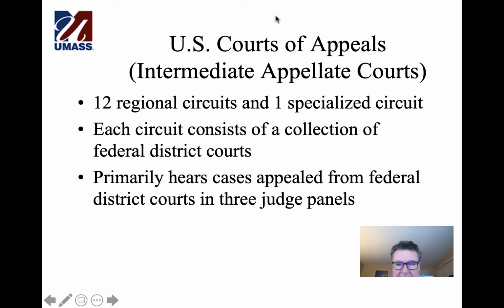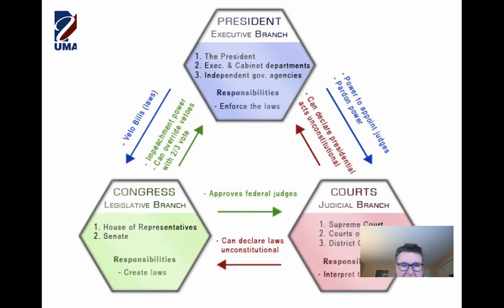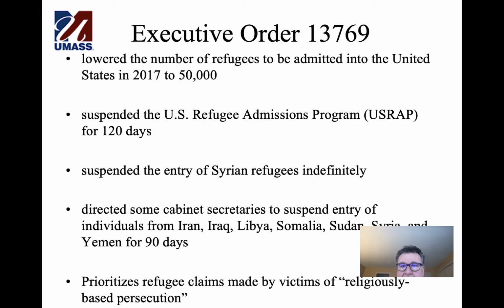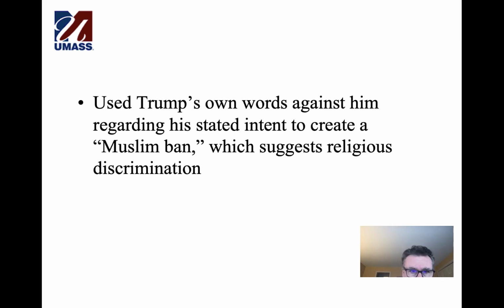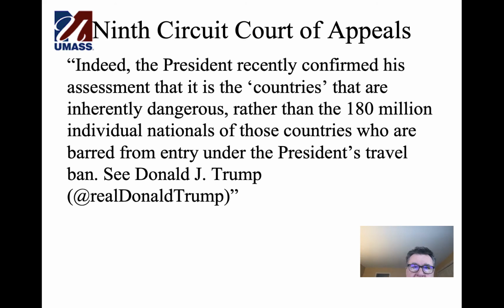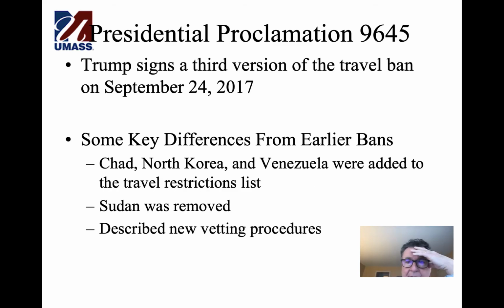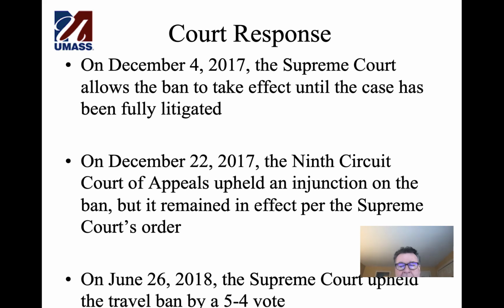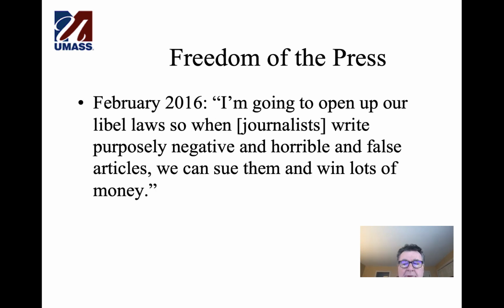Court 2 Immigration Hannahan Post Corona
Table of Contents:

00:27 - The Courts and the President: Checking President Trump
00:30 - What Election
00:30 - Most Likely
00:30 - Justice
00:31 - Legal Precedent
00:31 - Comparison
00:31 - Types of Democracy
00:31 - Constitution Art. III Sect 1
00:32 - Strict Constructionist (Scalia – Textualist)
00:32 - Activist
00:32 - Selecting Judges
00:34 - Traditional Limitations on Court
00:34 - Opinions
00:36 - Some Basics about Federal Judges
00:36 - US Court System
00:37 - Federal District Courts (Trial Courts)
00:44 - Federal Judicial Districts
00:49 - U.S. Courts of Appeals (Intermediate Appellate Courts)
01:16 - Federal Judicial Circuits
01:29 - U.S. Supreme Court
01:35 - Checks and Balances
01:36 -
02:20 - Immigration
02:47 - Executive Order 13769
03:23 - Court Response
03:42 -
04:01 - Executive Order 13780
04:34 - Court Response
04:58 - Ninth Circuit Court of Appeals
05:25 -
05:41 - Presidential Proclamation 9645
06:04 - Court Response
06:56 - Supreme Court
07:12 -
07:24 - Freedom of the Press
07:38 - Libel
07:39 - The New York Times Test (libel)
07:40 - Actual Malice?
07:41 - Trump Administration’s Success in Courts
07:41 - Attacking Judges
07:42 - Attacking Judges
07:43 - Attacking Judges
07:43 - Attacking Judges
07:44 - Attacking Judges
07:44 - Conclusions
07:47 - Conclusions
07:47 - Attacking Judges
07:48 - Attacking Judges
07:48 - Attacking Judges
07:48 - Attacking Judges
07:48 - Attacking Judges
07:48 - Trump Administration’s Success in Courts
07:48 - Actual Malice?
07:49 - The New York Times Test (libel)
07:49 - Libel
07:50 - Freedom of the Press